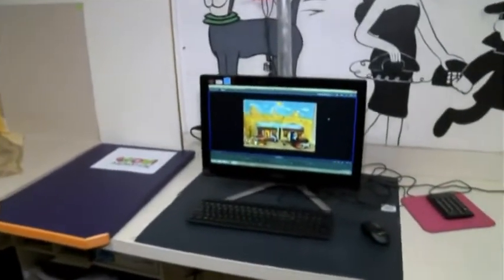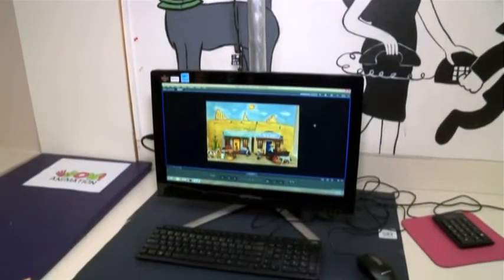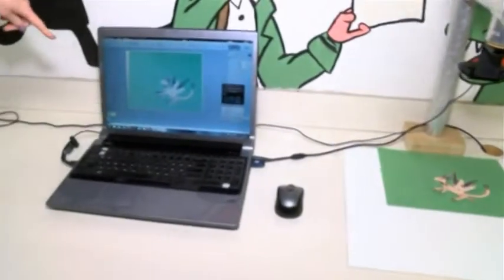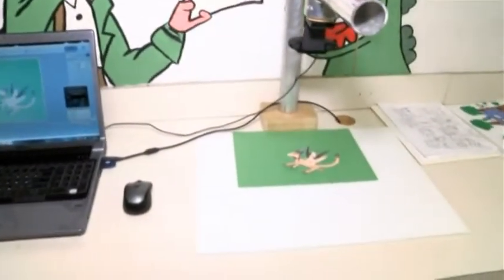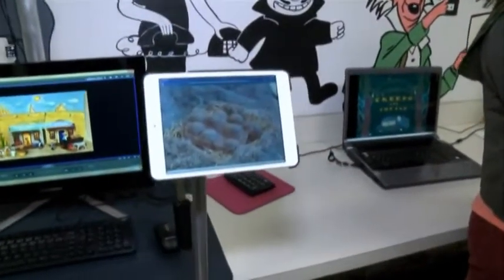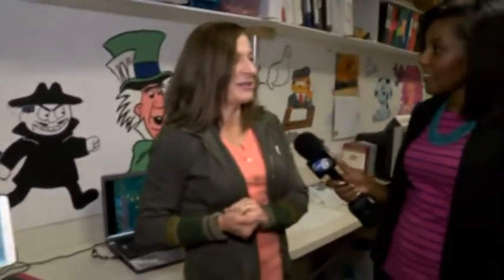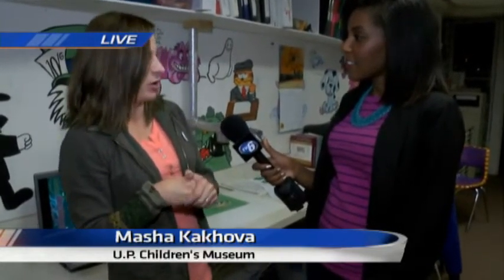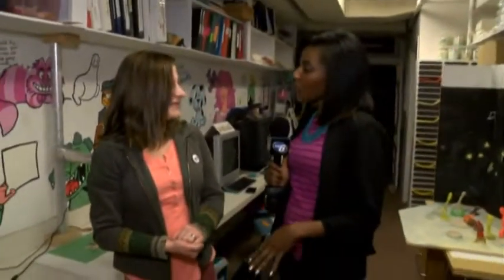WOW Animation for Kids